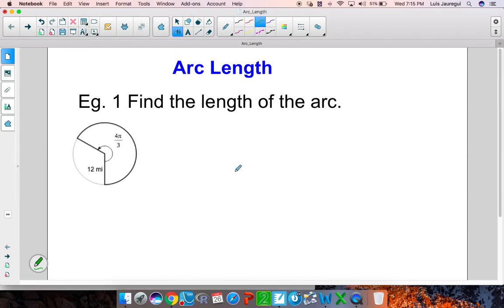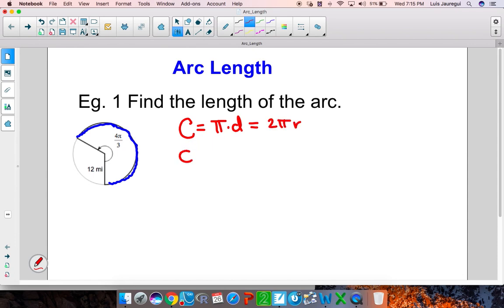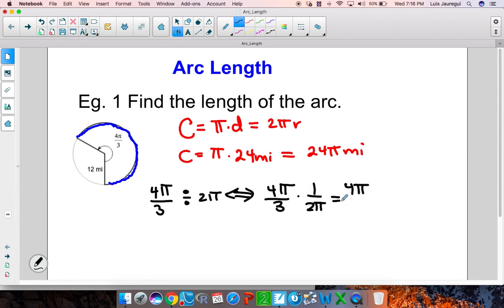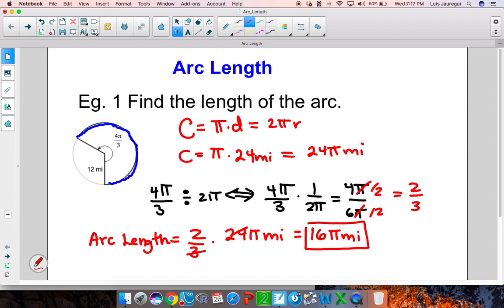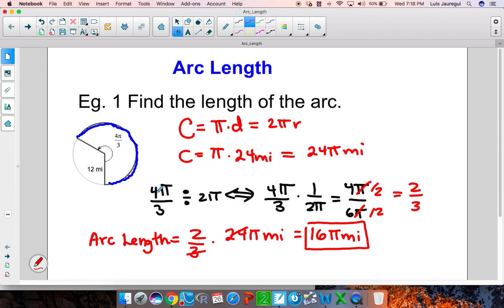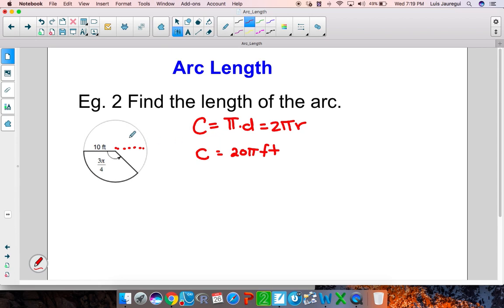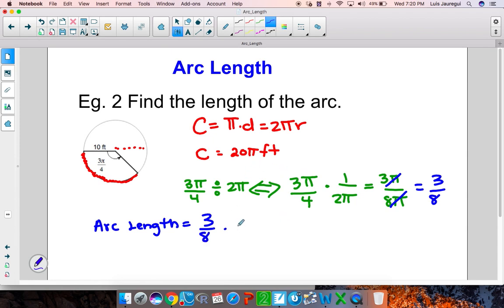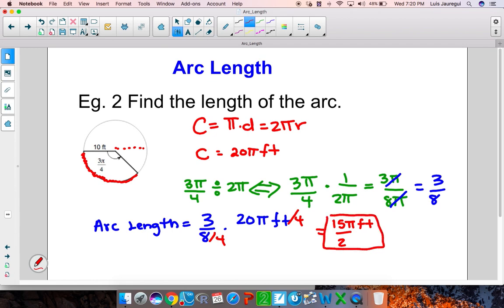Arc Length using Radians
Finding Arc Length using Radians